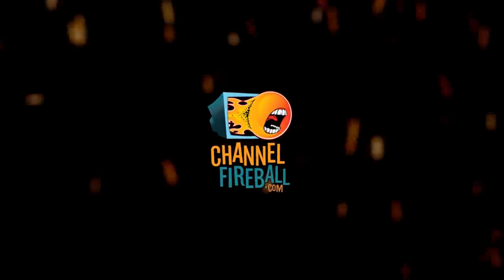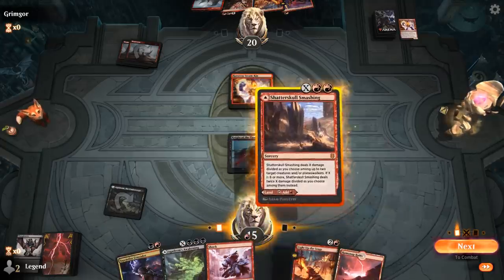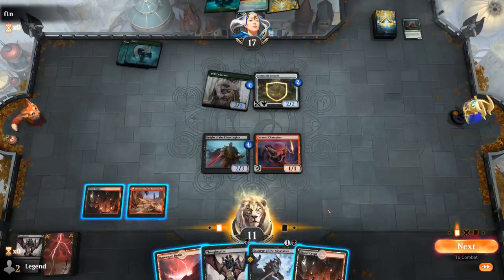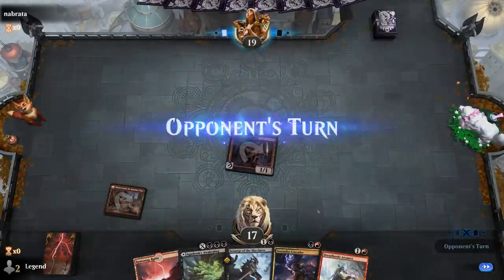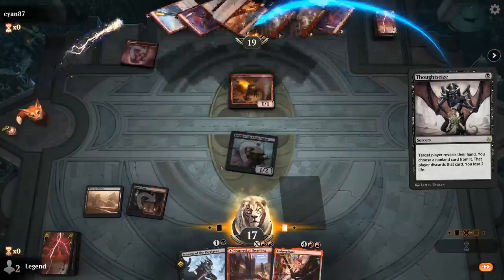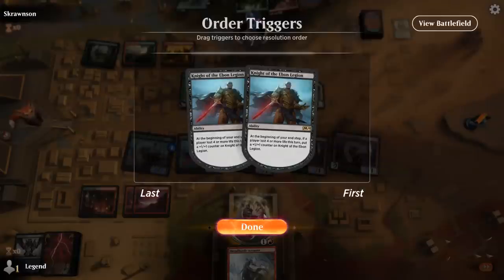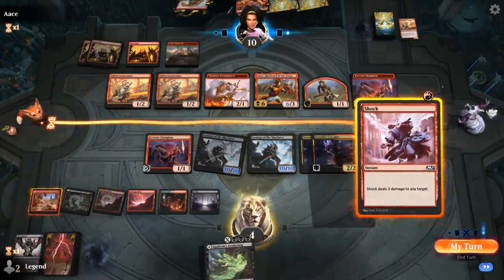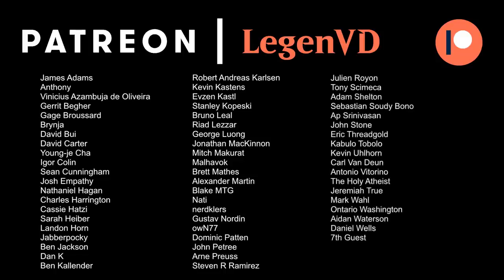MTG Arena - Historic - Skycleave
Magic: The Gathering Arena deck tech & gameplay with a Black/Red aggro deck, featuring Scourge of the Skyclaves and Embercleave in Historic.

00:00 - Deck Tech
05:16 - Match 1
09:53 - Match 2
13:54 - Match 3
17:49 - Match 4
22:33 - Match 5
26:51 - Match 6
31:43 - Match 7
38:14 - Match 8